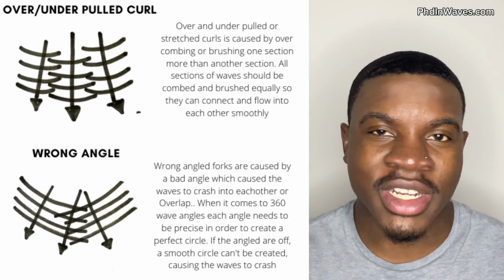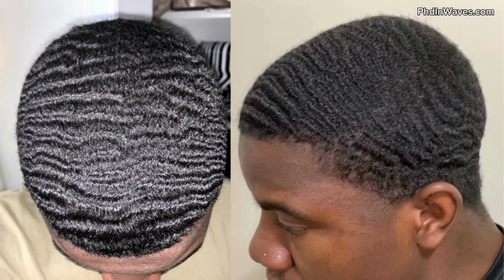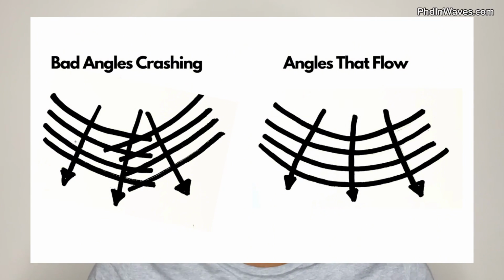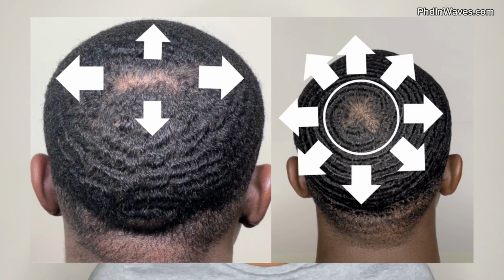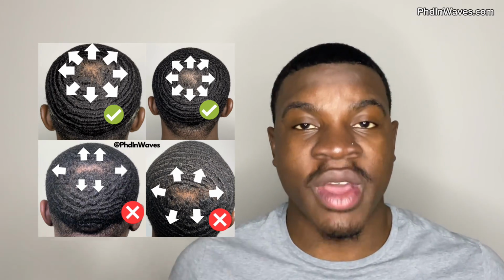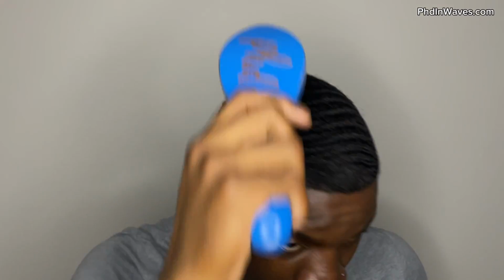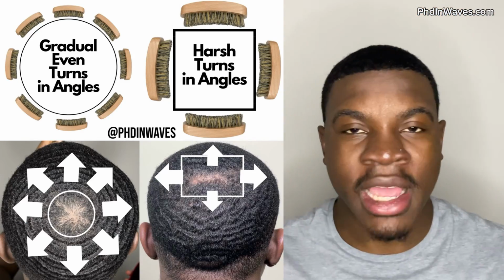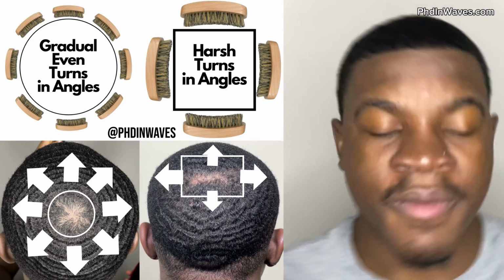How To Break Forks Complete 360 Waves Guide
What’s Up Wavers In Todays Video I Go Over How To Break Your Forks For 360 Waves and Get elite Connections. I Go Over Methods Such as Vertical Brushing, Wash and Style Mirror Brushing and A lot of Techniques To Break Your Forks To Become Elite and Flawless

PhdInWaves Is an Online 360 Wave Youtube Channel and Hair Care Website Teaching Wavers How To Get 360 Waves and Other Hair Care Topics Such as Wash and Style, 360 Wave Brushes, Durag Content, How To Break Forks, and More 360 Wave Topics. We Aim To Make How To Videos To Help All Wavers (180 Wavers,540, and 720 Wavers) Improve Their Hair Health and Develop Deep Silky Shiny Waves. PhdInWaves Started In Early 2021 and The Goal of PhdInWaves Was Breaking down the science and simplifying the wave process for all wave patterns and hair textures. (180 Waves / 360 Waves / 540 Waves / 720 Waves) (Coarse Hair - Medium Hair - Straight Hair)

Topics Discussed
Wolfing - Forks - Angles - Patterns - Brushes - Combing - Methods Brushes - Durags - Natural Hair Products - Wash and Style Methods, and Durag Content